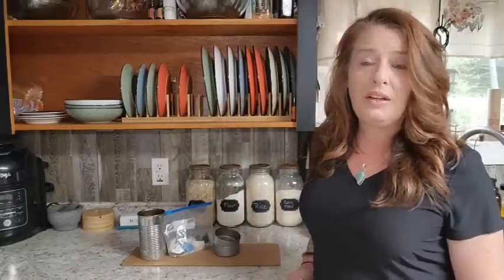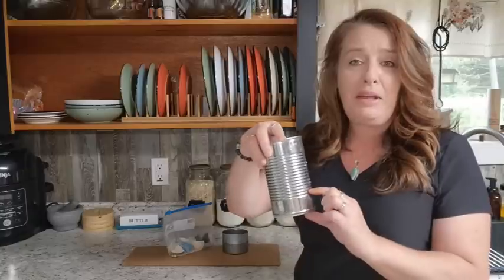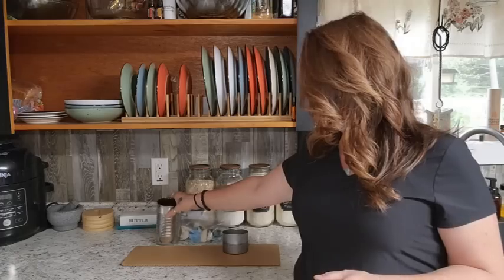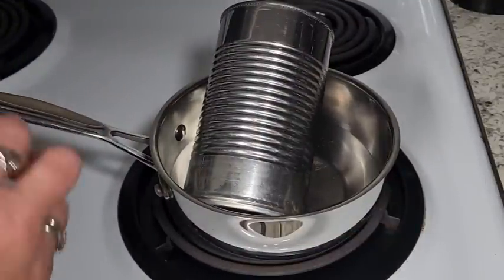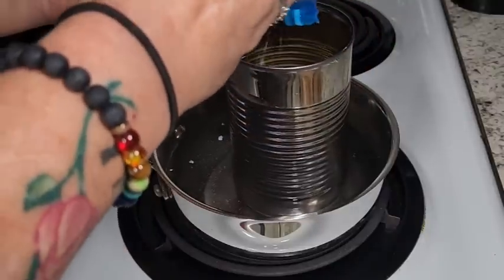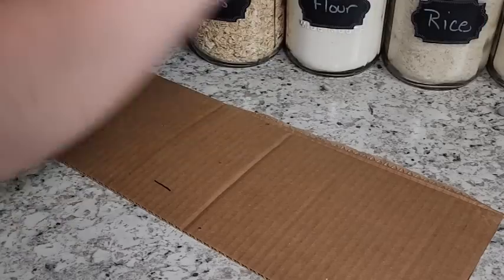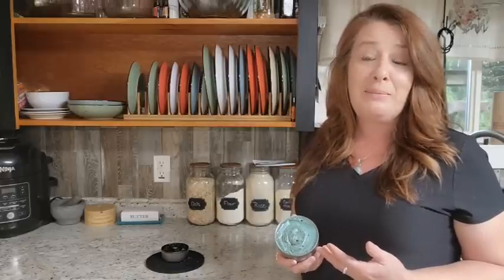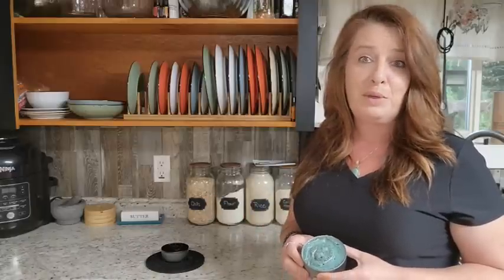DIY Buddy Burner ~ FREE & SAFE Emergency Cooking Burner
Mailing Address:
Homestead Corner